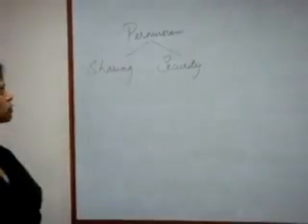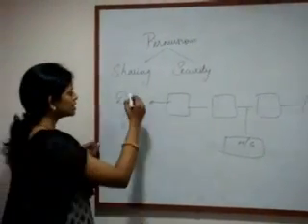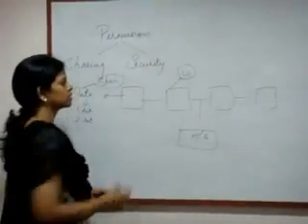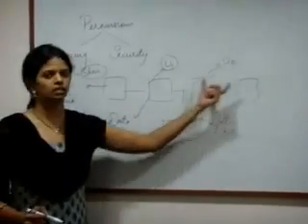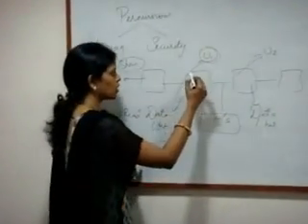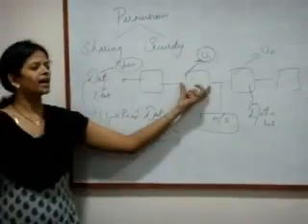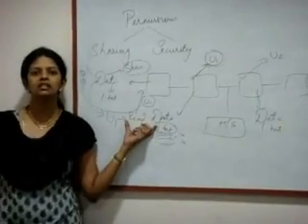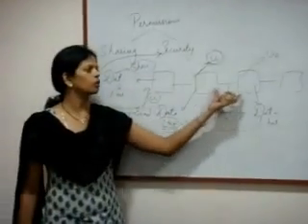Best MCITP Training Video-Permissions,MCITP Training videos,MCITP Certification.mp4 - YouTube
you make a presentation to mcitp